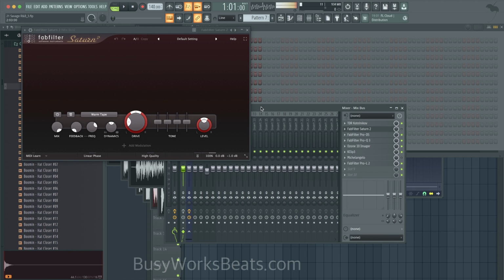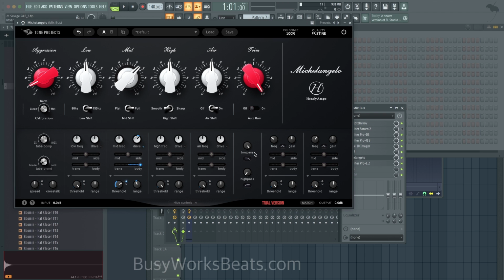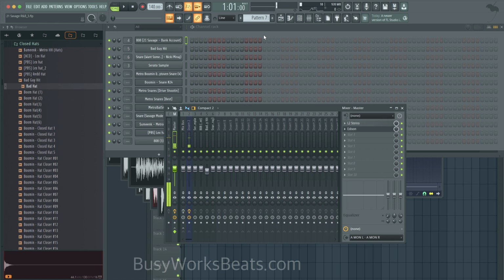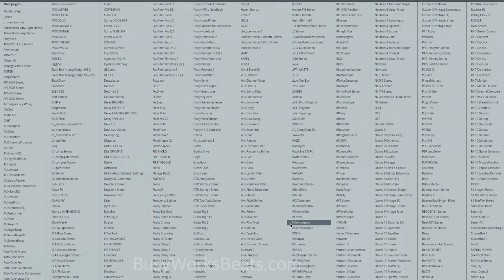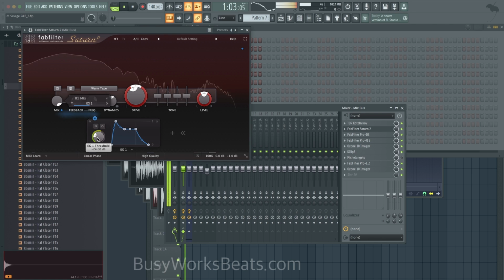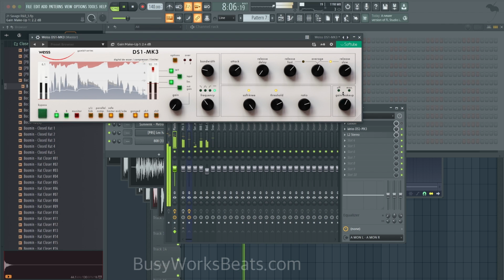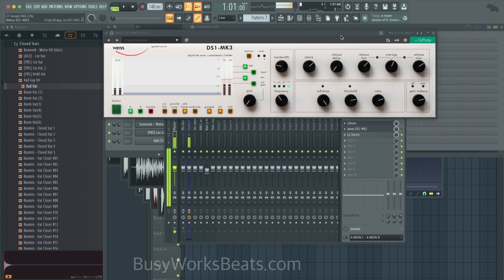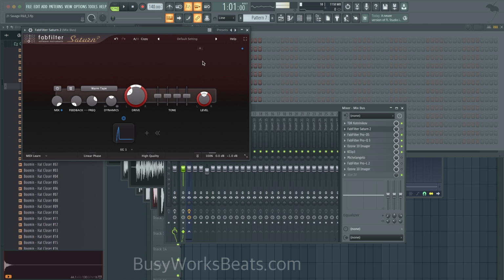Top 7 Plugins for Mixing Beats